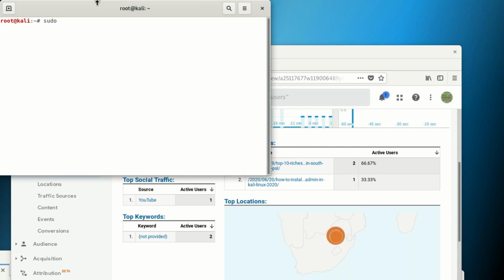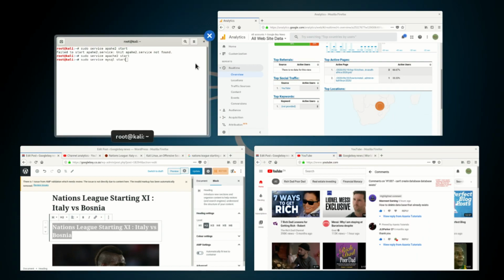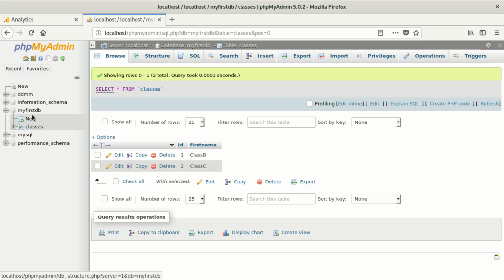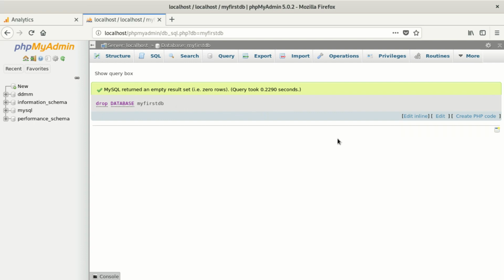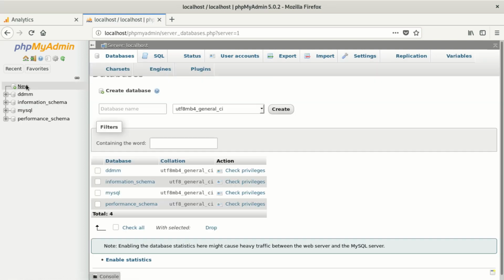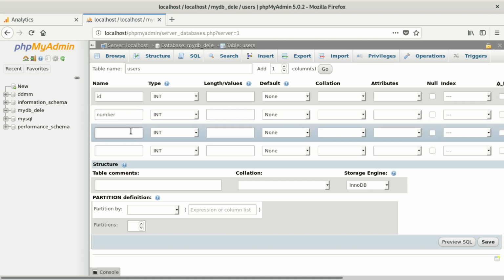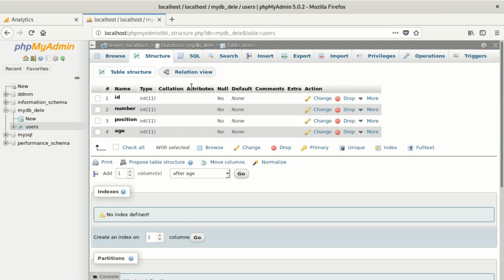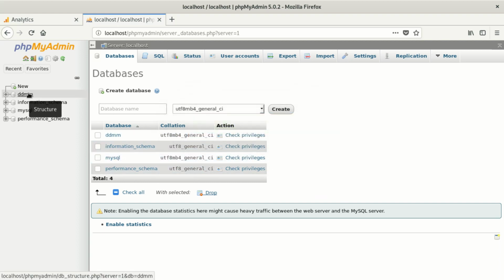Database already exists even after deleting the database files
If you encounter the message "Database already exists even after deleting the database files," it might be due to one of the following reasons:

    Database Still Exists in the Database Management System:
        Deleting the physical database files (e.g., .mdf, .ldf in SQL Server) only removes the database files from the file system, but it does not remove the database from the database management system. The database might still exist in the database management system, and it can be restored if you don't remove it from there.

    Database Restoration from Backup:
        If you have a database backup, restoring the backup might recreate the database even if you delete the physical files. Restoring a backup typically recreates the database structure and data.

    Database Replication or Mirroring:
        In some cases, database replication or mirroring might be configured. If you delete the database files on one server, the database can still exist on other servers through replication or mirroring.

To completely remove a database, you need to take the following steps:

    Drop the Database:
        Connect to the database management system (e.g., SQL Server, MySQL, PostgreSQL) using appropriate database management tools (e.g., SQL Server Management Studio, MySQL Workbench, pgAdmin).
        Identify the database you want to remove and execute the appropriate command to drop the database. For example, in SQL Server, you can use the following command:

    sql

    DROP DATABASE YourDatabaseName;

    Delete the Physical Database Files:
        After dropping the database, delete the physical database files from the file system. Make sure you are deleting the correct files associated with the database you dropped.

Please exercise caution when dropping databases, as this action is irreversible, and all data in the database will be permanently lost.

If you still encounter issues or the database continues to exist despite following these steps, it's possible that there are other factors at play, such as database replication, backup restoration, or external tools interacting with the database. In such cases, it's best to consult the database documentation or seek assistance from database administrators or support resources specific to your database management system.